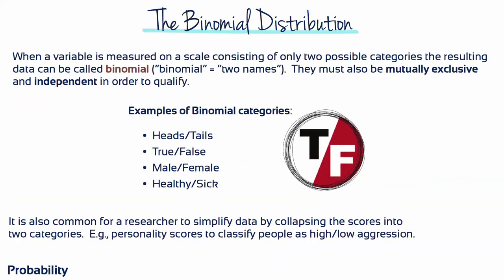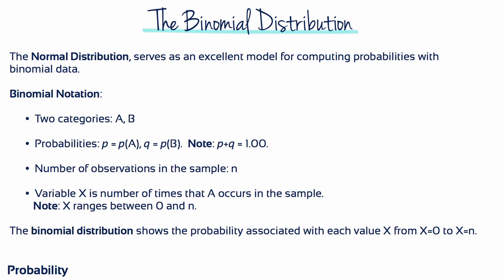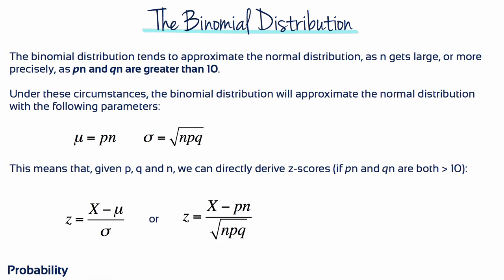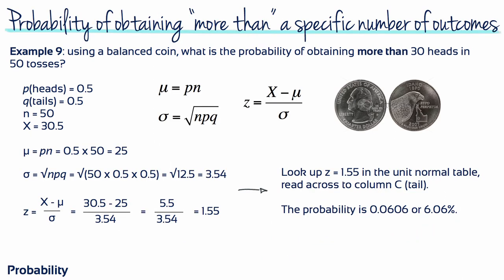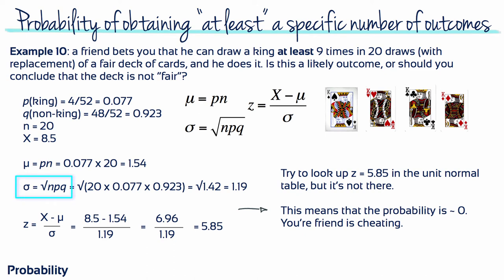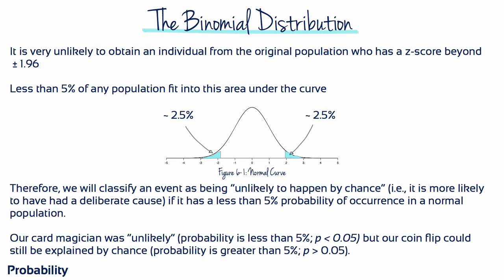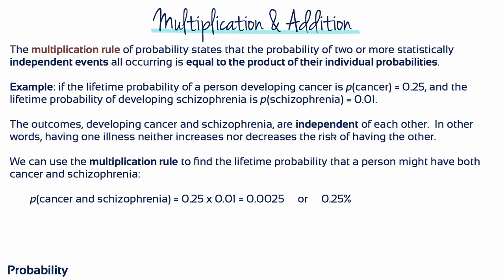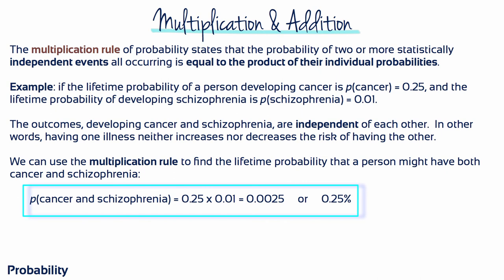Module 6 - Probability (part II)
The goal of these sessions is to learn the concept of probability as the foundation upon which inferential statistics is built; specifically, the relationships between samples and populations are usually defined in terms of probability.  By knowing the makeup of a population it is possible to determine the probability of obtaining specific samples.  In this way, probability gives us a connection between populations and samples.  Once we have probability rules established between populations and samples, we can simply reverse those rules to allow us to move from samples to populations; using our sample data to infer answers to questions we have about populations.